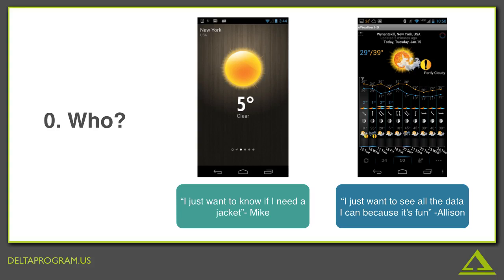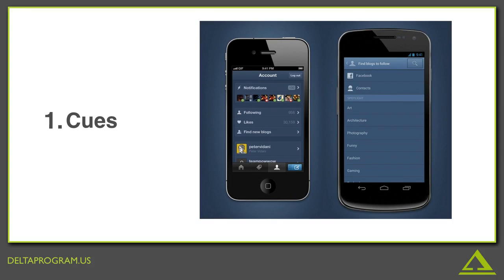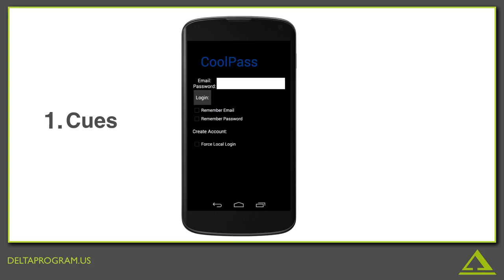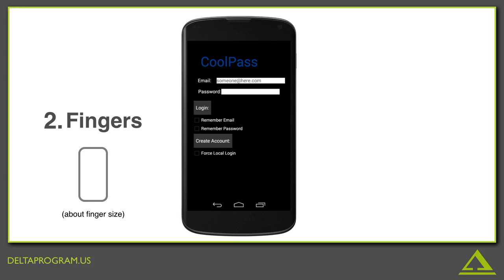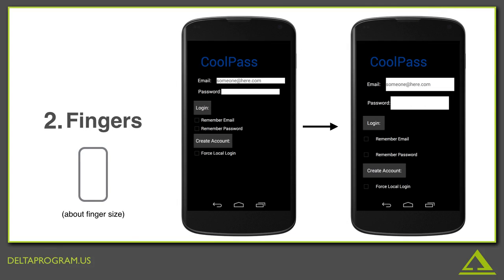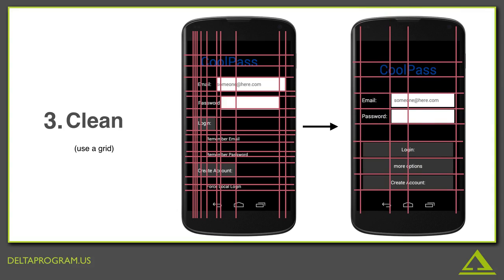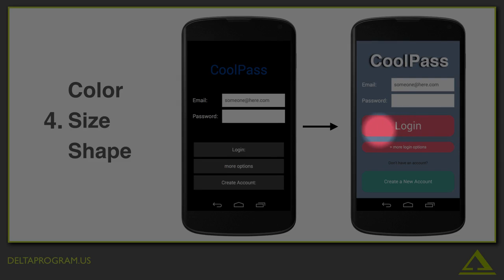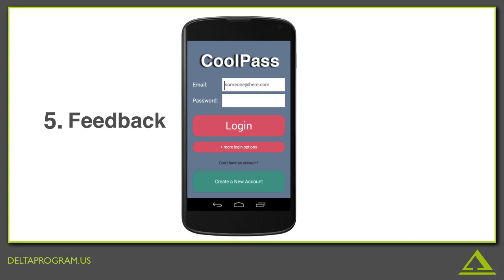Easy way to become an Android Engineer from Scratch (1 The Super 6 Mobile Design Principles)